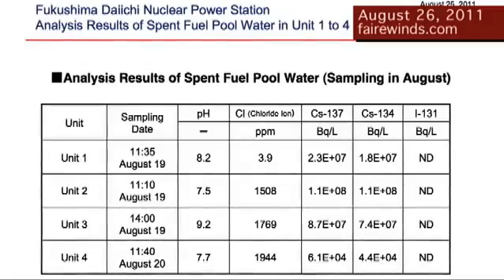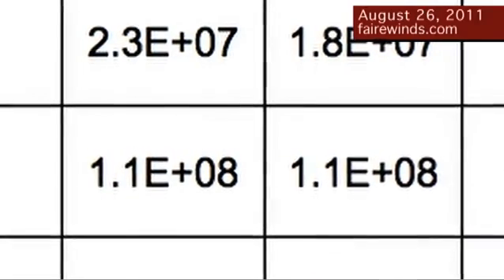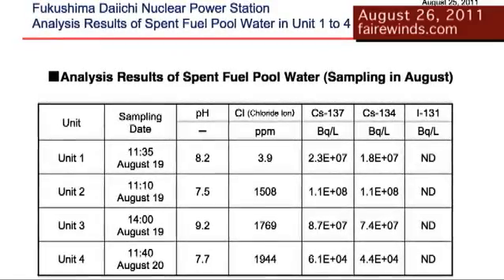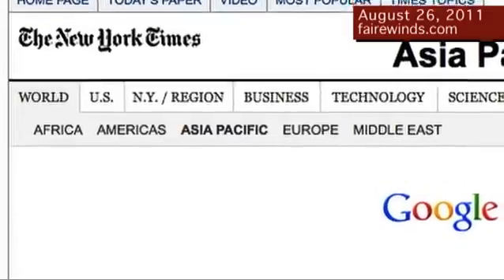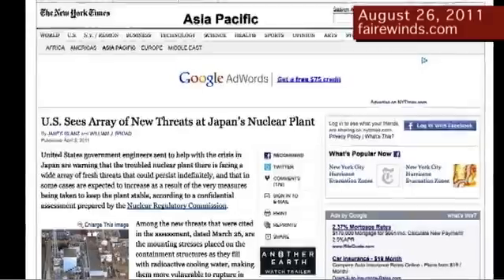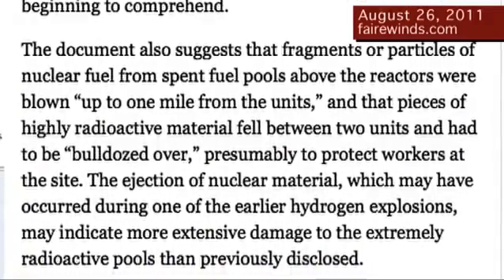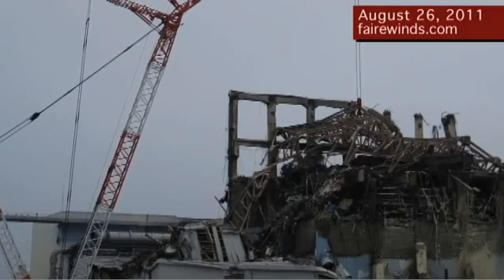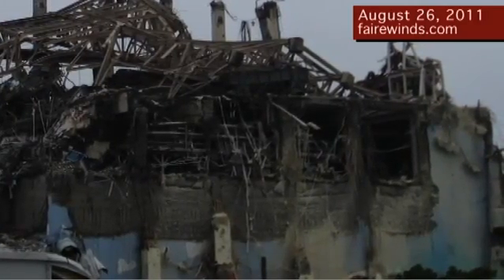福島原発保管ﾌﾟｰﾙ核燃料が爆発し破片1.5km越飛散!新データが証明!8/26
福島原発燃料保管プールの著しい損傷を東電の新データが証明8/26
(日本語訳：Jo2Rayden ） Newly Released TEPCO Data Proves Fairewinds Assertions of Significant Fuel Pool Failures at Fukushima Daiichi

・東京電力の8月19日、20日に計測された新データが、福島第一の1、2、および3号機の使用済み核燃料に深刻なダメージを示しました。フロントページに掲載された東京電力の関連する表は、1、2、3号機の三つの総ての核燃料プールのセシウム137とセシウム134が非常に高レベルであるのを示しています。
この東京電力のデータは、7月にNRC米国原子力規制委員会が福島第一の核燃料プールはこの悲劇的な事故の間でも損傷していないとした主張とは、明らかに矛盾しそれを否定するものです。Cryptome（cry to me *）は、3号機の核燃料保管プールと原子炉建屋の大規模な被害を写した新たな高解像度写真をウェブサイトにアップロードし掲示しています。
＊Cryptomeとは：「Cryptome」世界中の機密文書・写真・情報などを自由に入手できるための場として1996年より活動している老舗サイト。福島第一原発に関する写真やムービーも公開。

１）今日、私は福島第一原発の核燃料保管プールの状態について、短時間のビデオ報告の更新をしたく思います。
皆さんは、私たちの前回のビデオを思い出せると思いますが、原子力規制委員会が福島原発の核燃料保管プールに損傷がないとNRCスタッフに言われた事について、私が議論致しました。
ええ、私はそのNRC報告に反論し、今も反論します。ちょうど2日前、東京電力が福島原発の核燃料保管プールの状態、水の分析を含むレポートを発表しました。このデータは8月19日、20日取得されました。そう、それはごく最近で、私は今日皆さんとその内容を共有したく思います。この報告は、水の分析であり、"核燃料保管プールの水の分析"です。
では2号機に目を移して、セシウム137の話に変えましょう。
この表のこの列を見れば、1.1 E+08の記載があります。それは何を意味するのでしょうか？それは1.1と08、または水1リットルで毎秒1.1億数の放射性同位元素の崩壊です。
次の列を見れば、それはセシウム134です。それも1.1+ E08です。
つまり、2号機の燃料保管プールの両方のセシウムを合計すれば、1リットルの水で毎秒2.2億数の放射性同位元素の崩壊です。そう１リットルのコーラのボトルで考えると、その内部の水が毎秒2.2億数の崩壊で放射性同位元素を崩壊させ、そしてそれがちょうど2号機のデータなのです。表では、1号機及び3号機におけるセシウムが、同様に非常に高い濃度を示しています。それは明らかに、3機の原発の核燃料に損傷があることを示しています。
この表については興味深いことに、4号機のセシウムがそれらに比較すると非常に低い濃度を示しています。現在、4号機に損傷はありますが、その損傷は少ないと考えられます。もしくは、他の3機の原発からの汚染が、4号機に水として落ち、その水を汚染したという意味なのかもしれません。ですから、4号機については少し謎ですが、1・2・3号機は明らかに保管プール核燃料が著しく損傷しています。

２）次に、何人かの方達がメールで質問されたことです。 "保管核燃料が破壊され1マイルも破片が飛散した情報をどこから得たのですか？"との質問です。
この情報は、4月5日のニューヨークタイムズの記事からです。 4月5日の記事は、米国原子力規制委員会の報告書に基づいていますが、機密事項でした。Fairewindsのサイトを以前からの観ていらっしゃる皆さんは、我々が同様の指摘をしたビデオを四月初めにアップロードしていたことを思い出されるでしょう。
報告書は、その核燃料物質が１マイル以上離れた場所に飛散したことを明確に示しています。

－つづきは上記ブログで！－